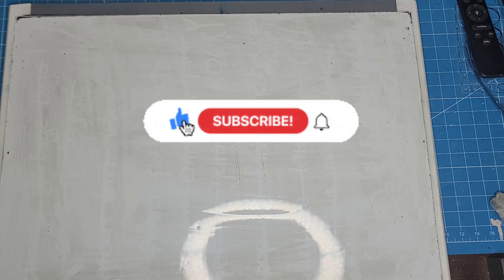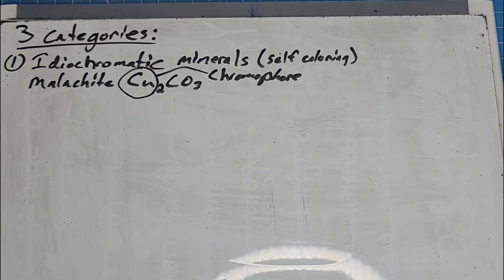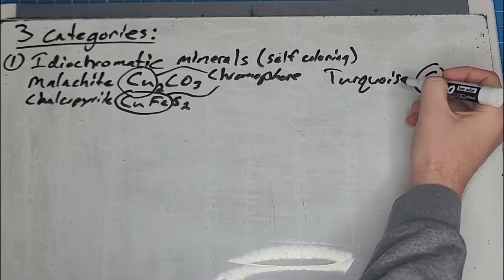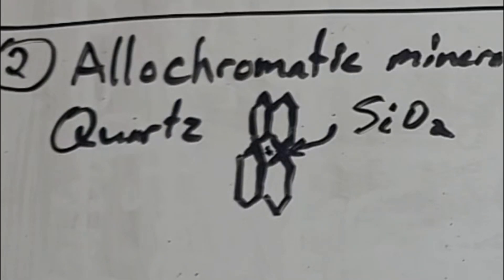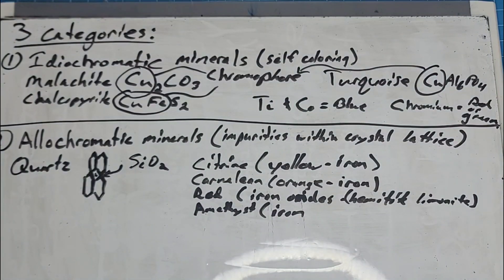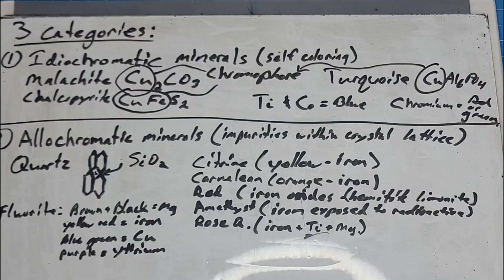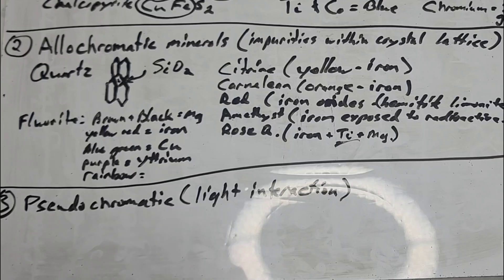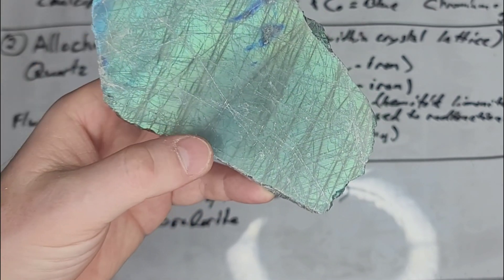How Do Gemstones And Minerals Get Their Color?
In this video we talk about how gemstones and minerals get their colors and what they mean.

A L L  T H E  R O C K H O U N D I N G  L I F E  L I N K S *

E T S Y  S T O R E *

H I G H L A N D P A R K  L A P I D A R Y  C O M P A N Y *
Follow the link to the live sale where they sell exclusive Rockhounding Life rough rock

Song: Outta Time
Musician: RKVC